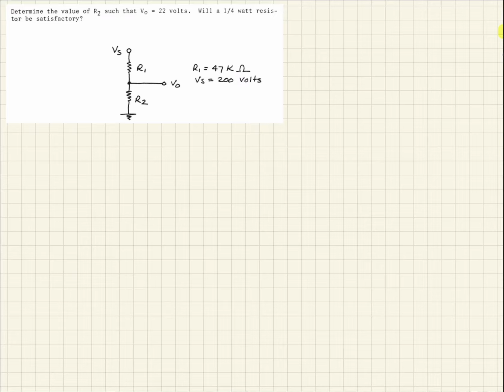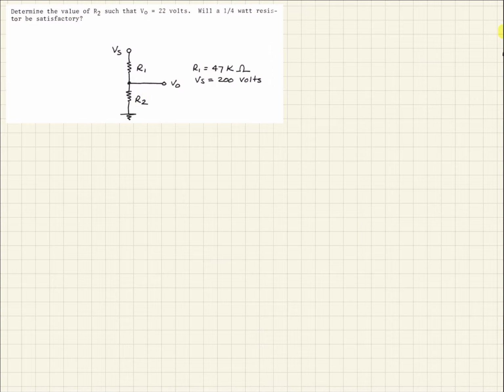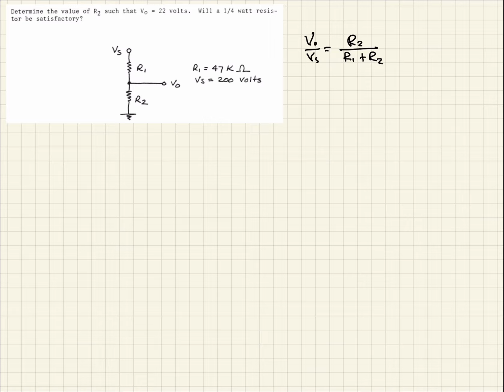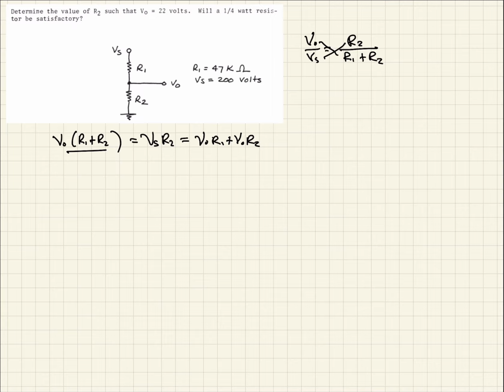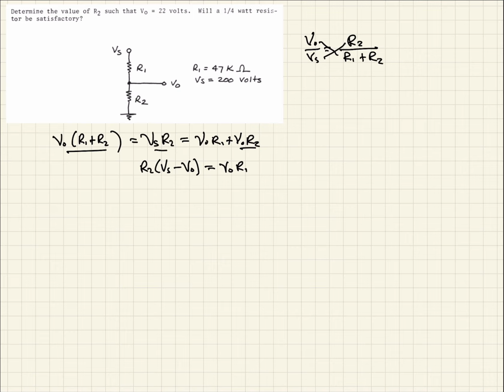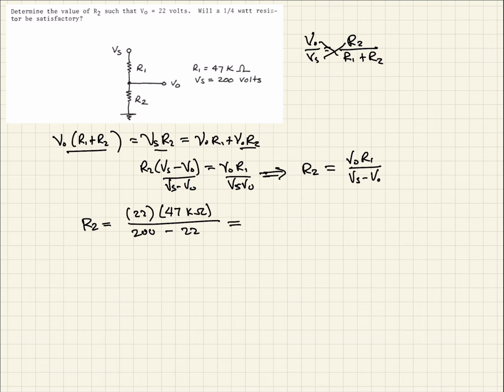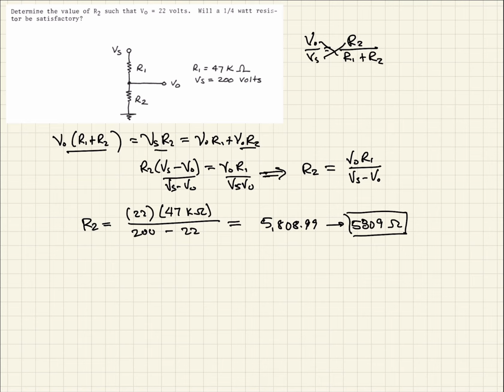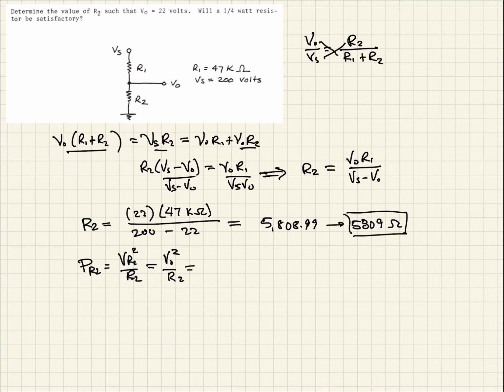Networks Problem Solver: Basic Circuit Laws - Voltage Division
In this exercise we solve for an unknown resistance to achieve a desired output voltage using a simple voltage divider circuit.  We then determine the wattage requirements of resister needed.